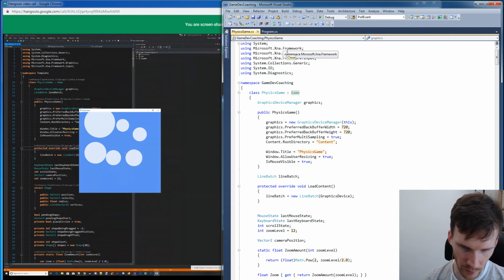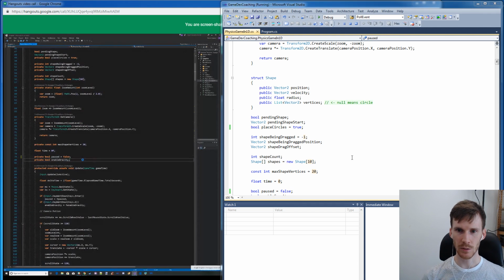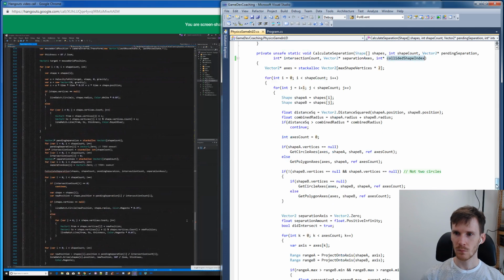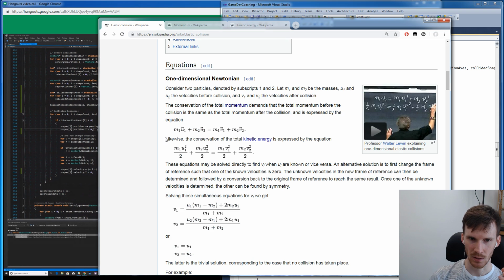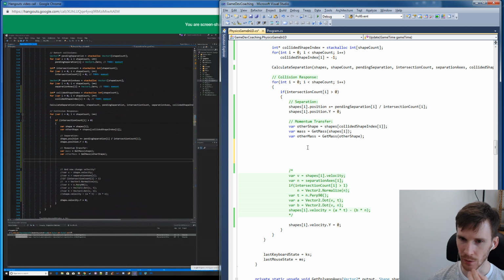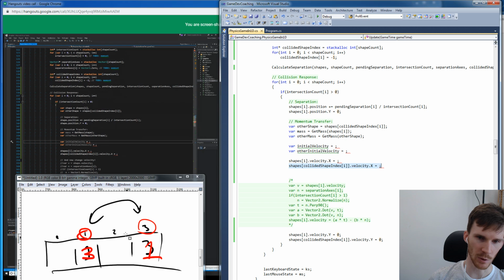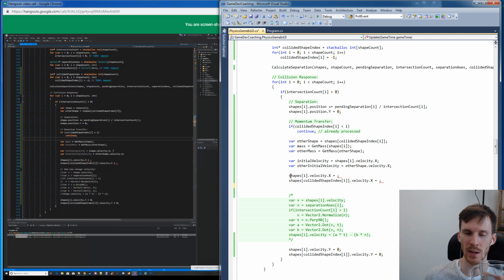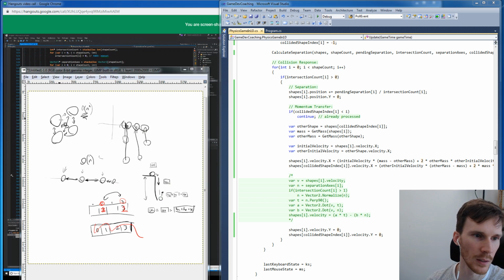GameDev Coaching 51 - Momentum Transfer in 1D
In this episode we temporarily make our simulation work in 1D so we can implement simple 1D momentum transfer.